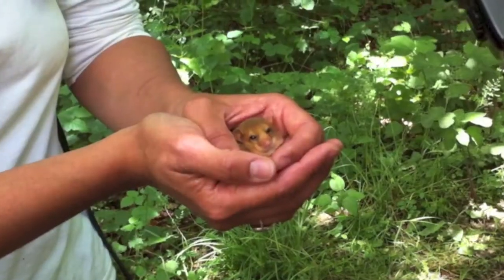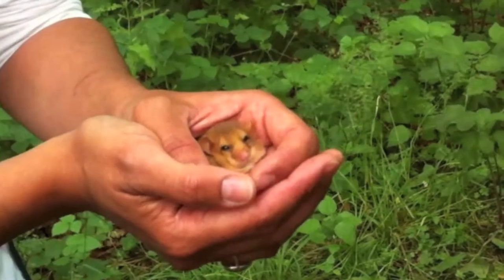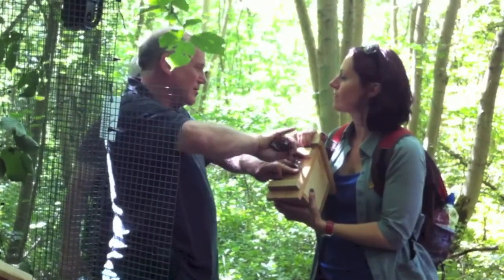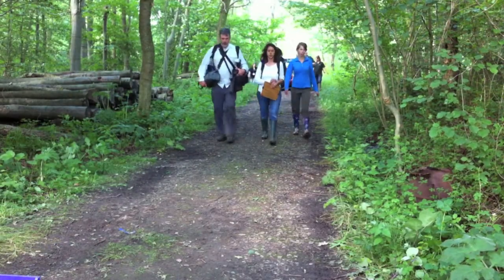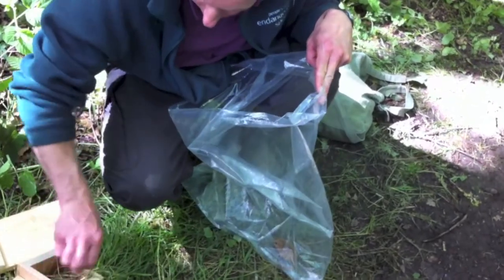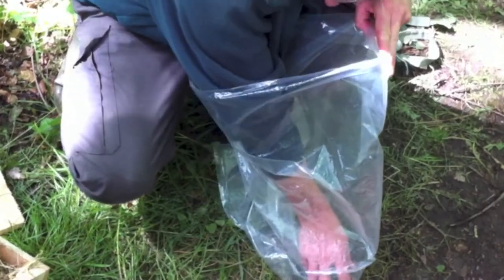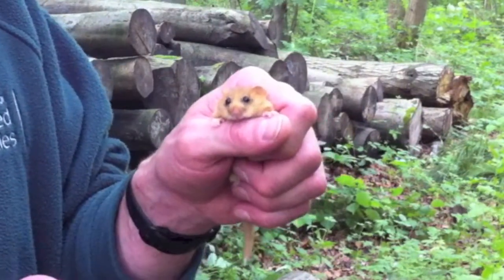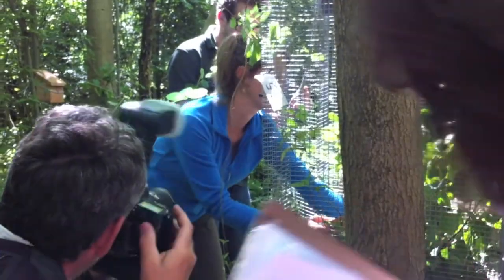Dormouse reintroduction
Volunteers in Nottingham are helping to reverse the downward crash in dormouse populations thanks to a reintroduction scheme that monitors thousands of nest boxes.